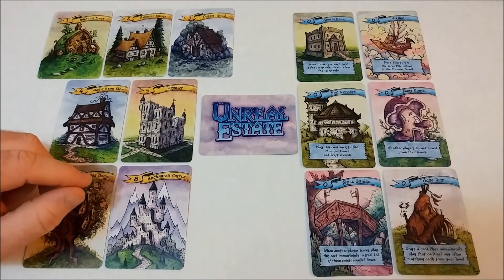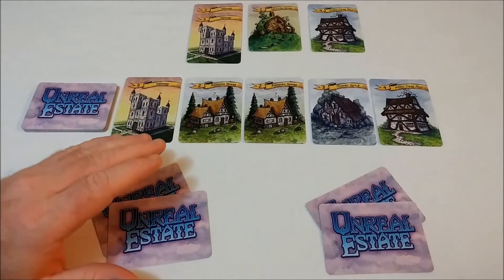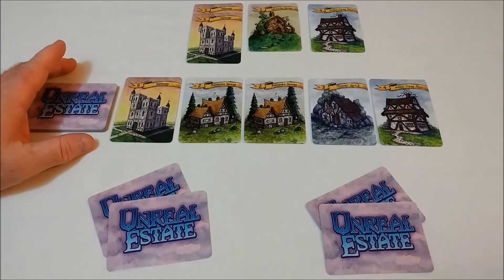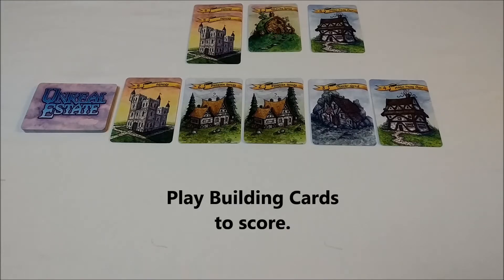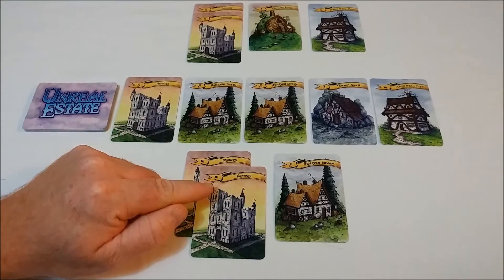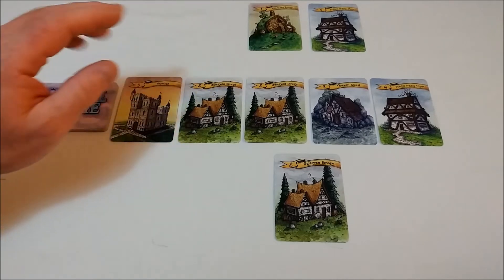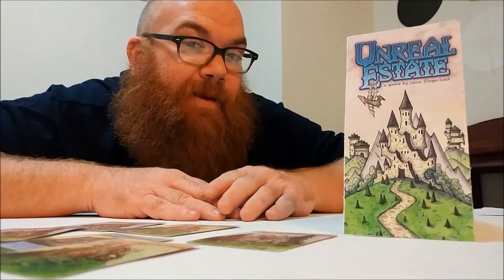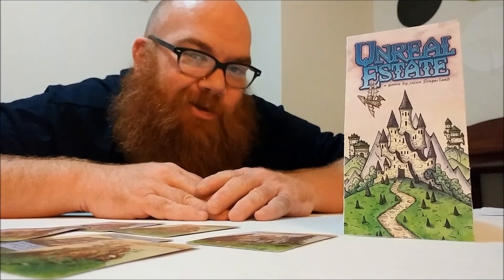Unreal Estate : Game Review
Ever wanted to live in a castle or a hobbit hole? Well the more you do ~ the more points you'll have!